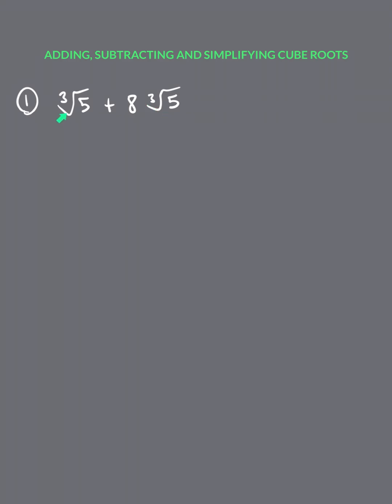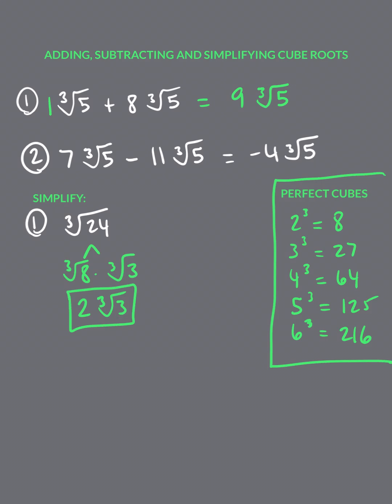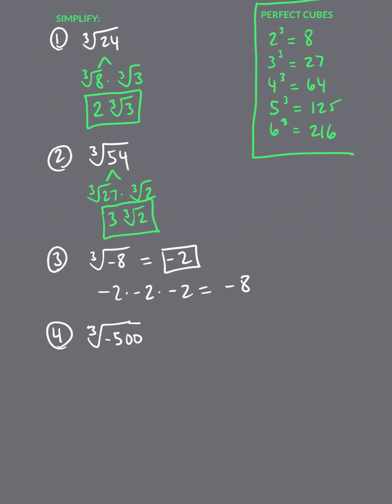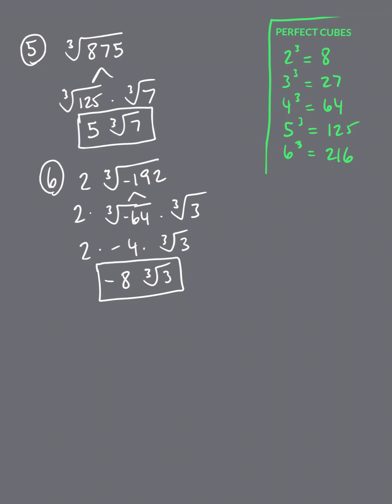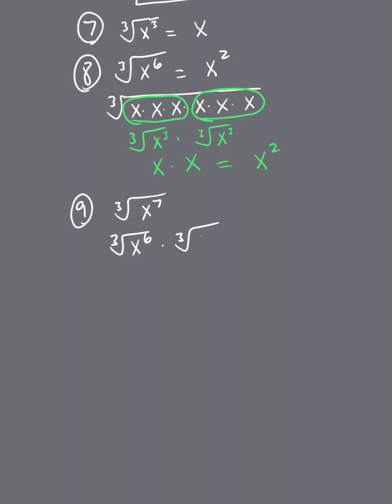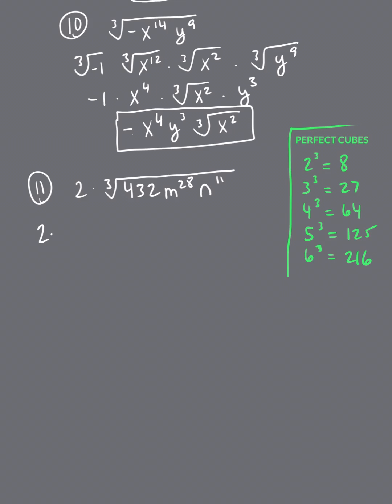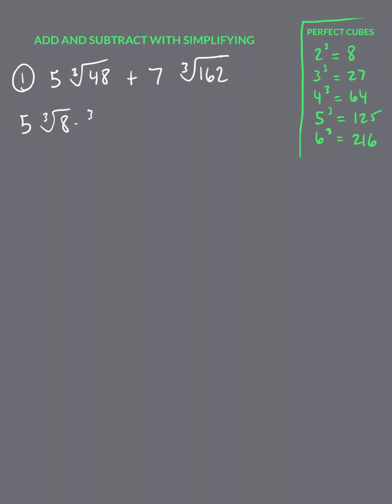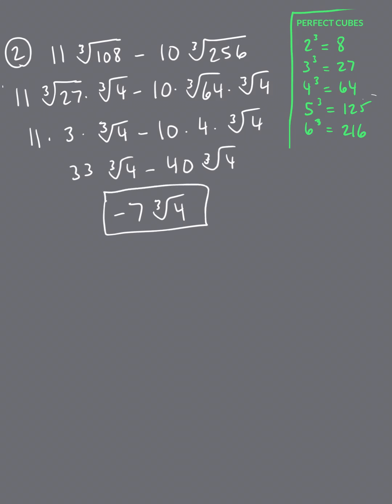How To Add, Subtract, and Simplify Cube Roots -- Step-by-Step! | Math with Caroline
Need help with adding, subtracting, and simplifying cube roots?  Whether you're in middle school, high school, college, or just brushing up on your algebra skills, this video  has many examples and will guide you step-by-step and will clearly explain the process! Learn how to simplify cube roots using perfect cube factors and write your answers in exact form. Includes simplifying cube roots with negative radicands and variables. Learn helpful tips and shortcuts.

I have a Master’s degree in Education in Secondary Math and taught high school math classes for 14 years.  I tutor students in all math subjects including math ACT prep.  My experience helps make these videos easy to understand and helps students avoid common mistakes.   I love helping others understand math!